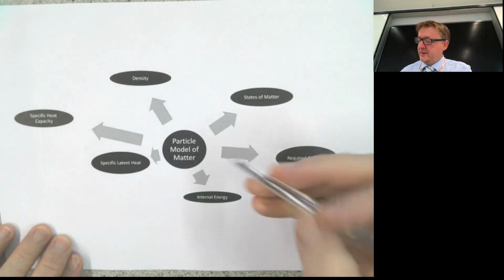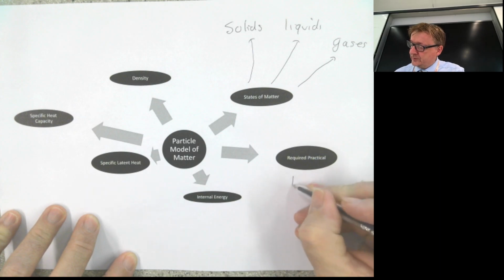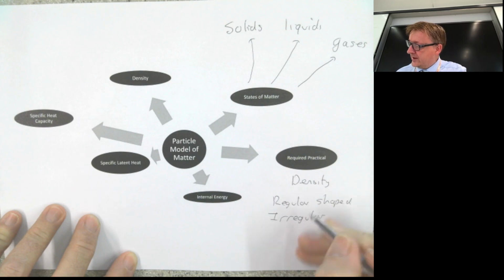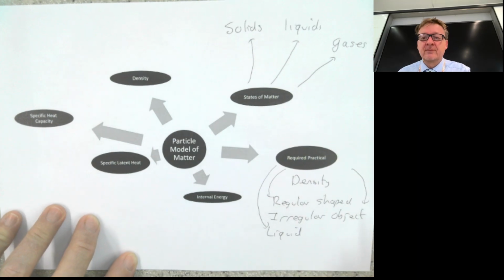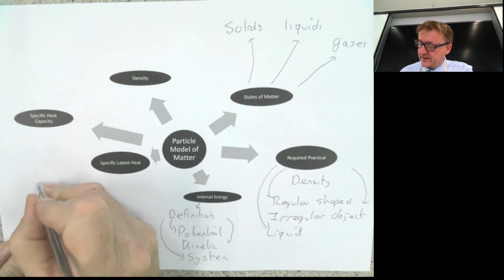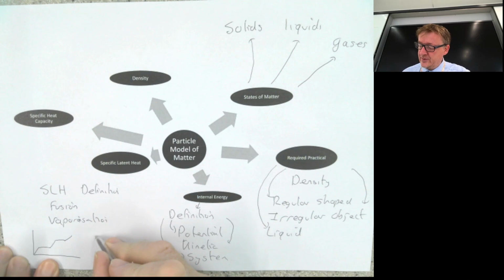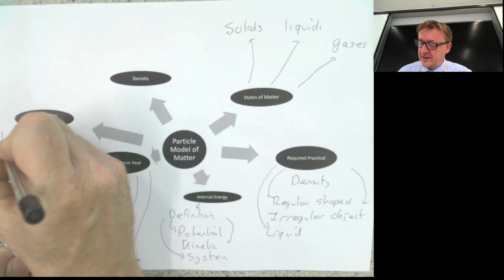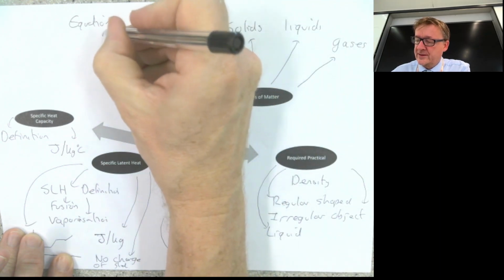03 Particle Model of matter mind map for AQA combined and triple science. Higher and Foundation.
GCSE Physics Revision for AQA Science. Learn all of the facts for AQA Particle Model. For both Higher and Foundation. Once you have written the facts go to the blank version and test yourself. Then make yourself a mind map. I recommend free science lessons, Malmesbury science and primrose kitten to supplement these videos.